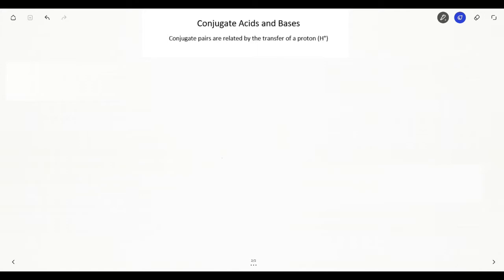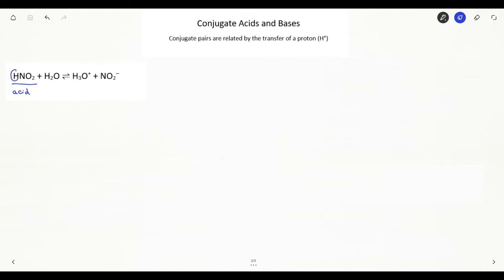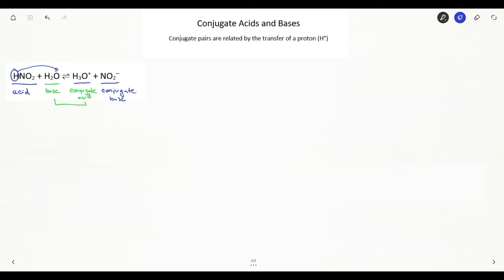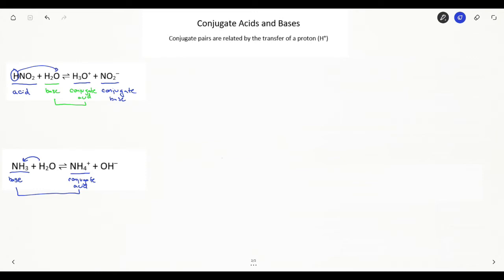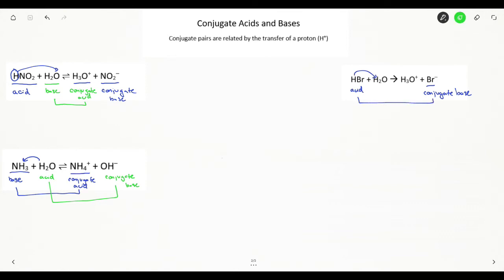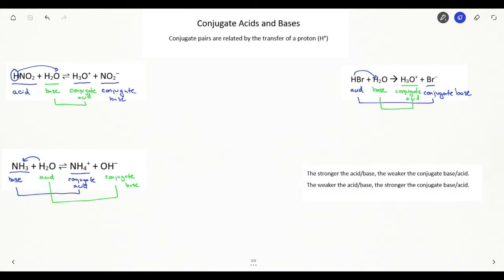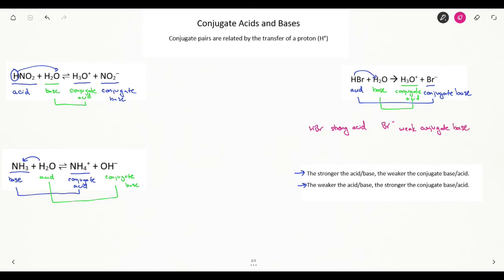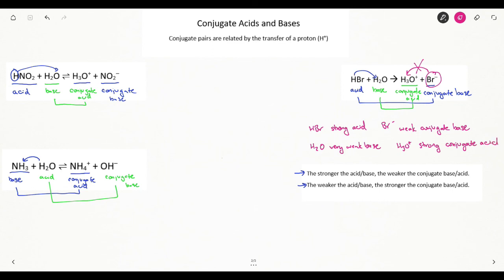Conjugate Acid/Base Pairs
What is a conjugate acid or a conjugate base? How are they used in acid/base chemistry? In this video we not only learn what conjugates are, but how to identify the acid/base conjugate pairs. We will also cover the relative strength and weakness of conjugate acids and bases.